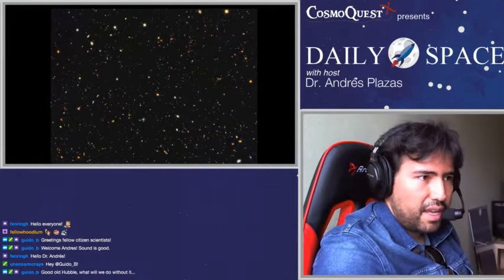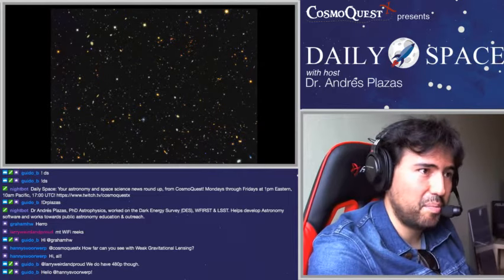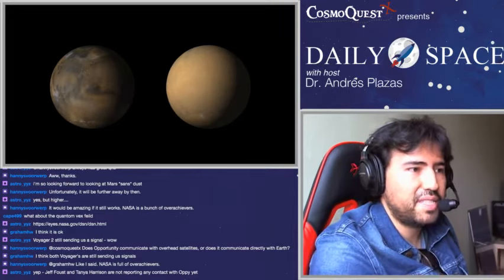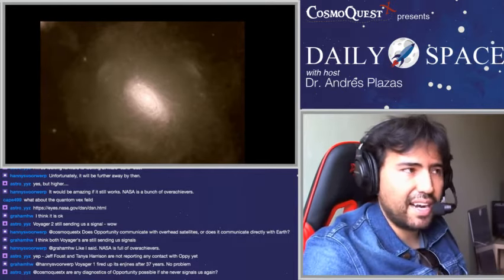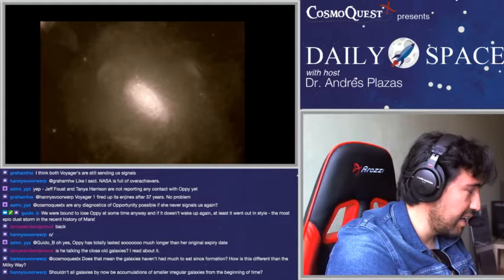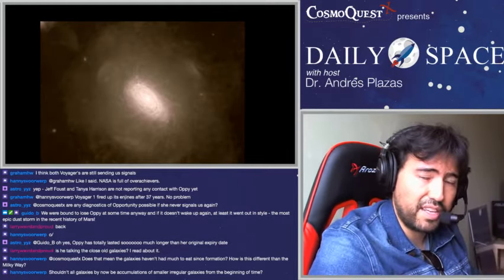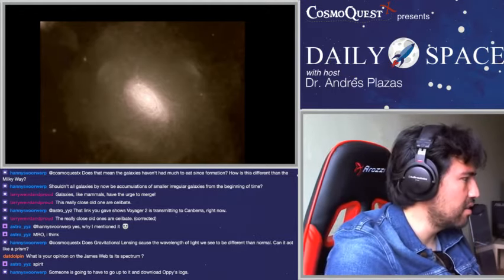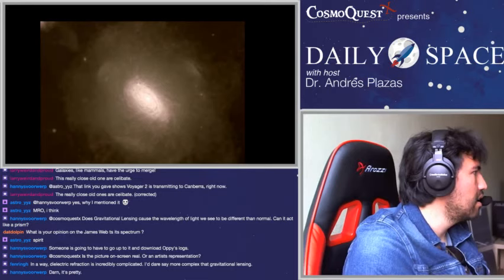Daily Space 8/17/2018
Dr. Plazas discusses today's space and astronomy news!